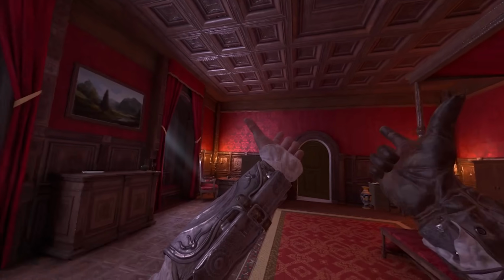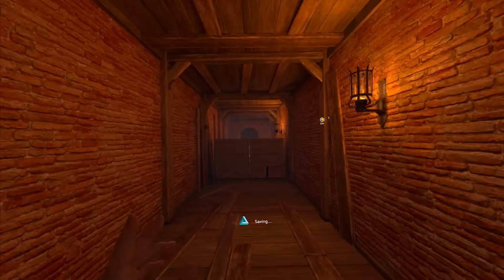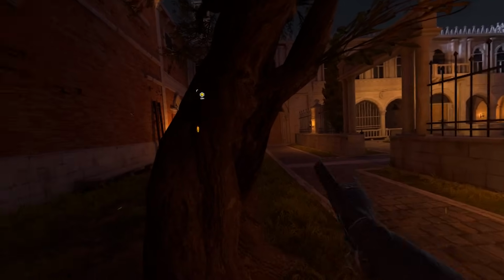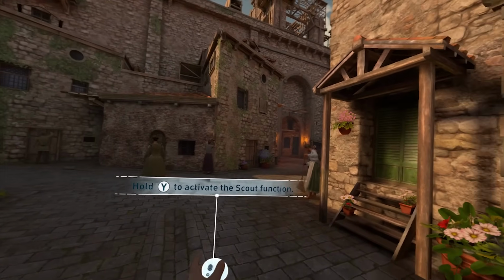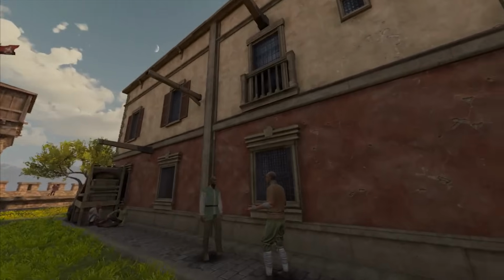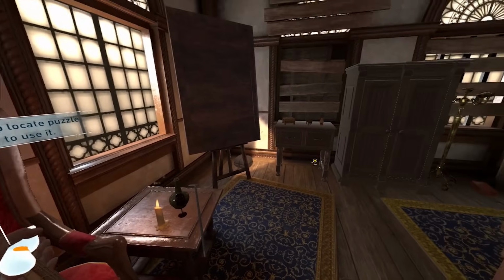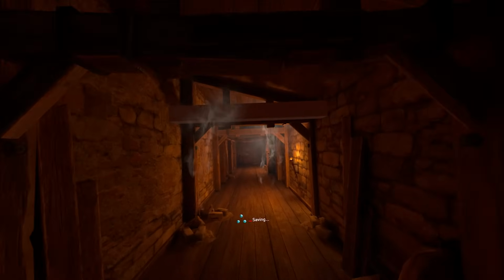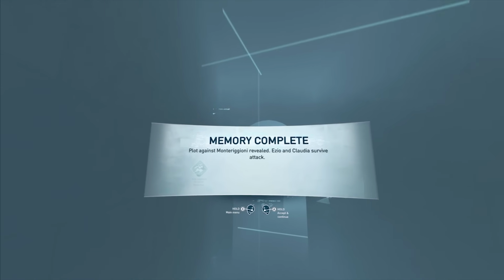Assassin's Creed Nexus On Quest 3 Is A True AAA Experience!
Assassin's Creed Nexus VR is FINALLY here and let me tell you it was well worth the wait! Grab the game on the Quest store